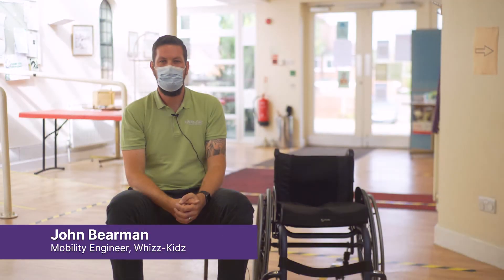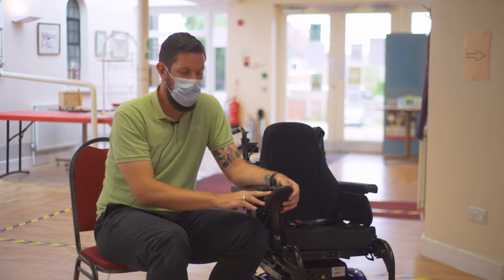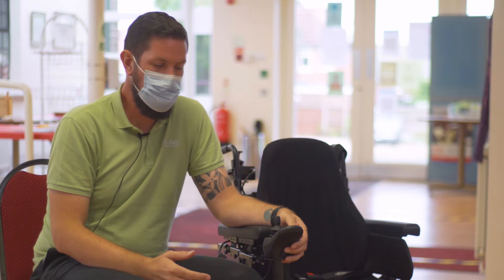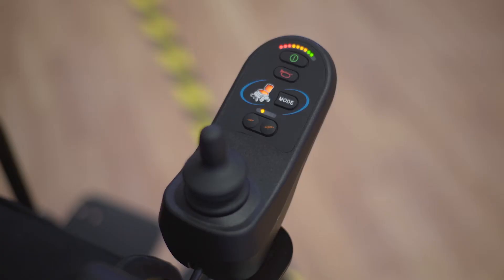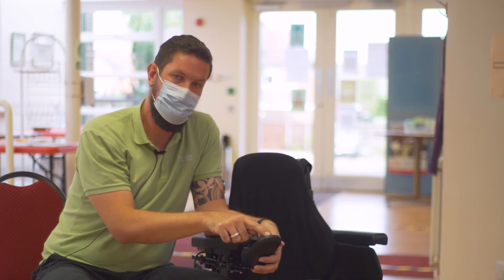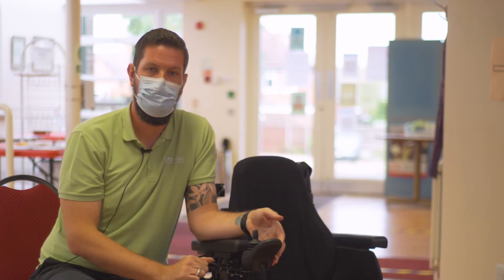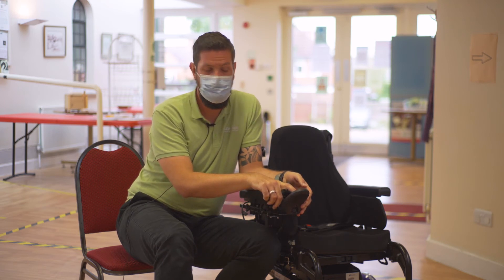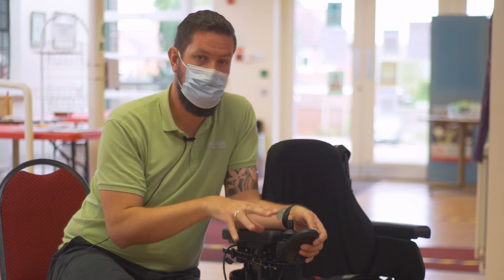Diagnosing Power Wheelchair Faults; RNET, VR2 & Dynamics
In this maintenance video, John B, Whizz-Kidz Senior Mobility Engineer, will explain how to understand various faults on different types of power wheelchair controllers.

Please make sure you let an adult know if necessary when making adjustments to your chair.